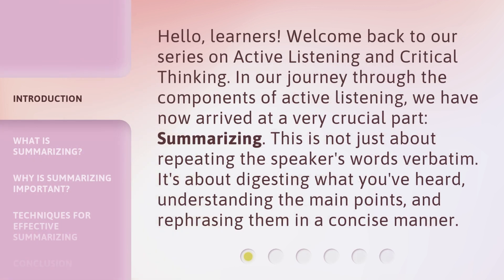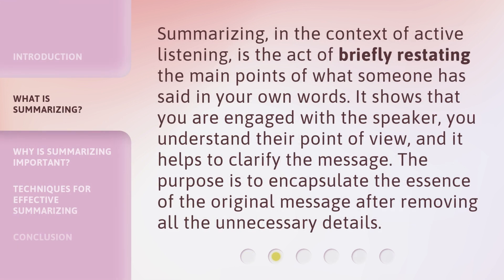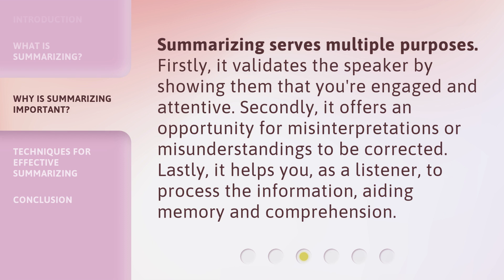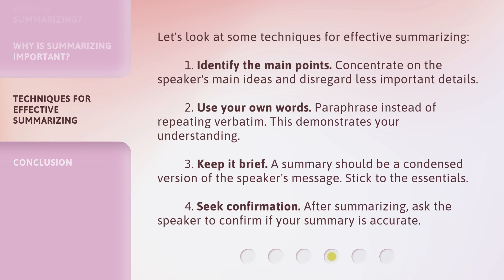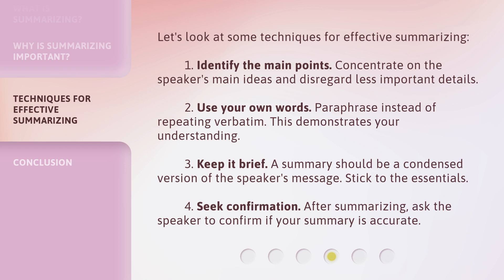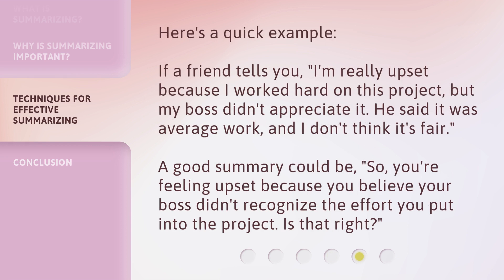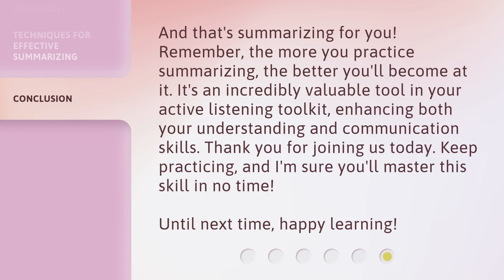Mastering Active Listening: The Power of Summarizing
Mastering Active Listening: The Power of Summarizing • Learn the art of summarizing in active listening to engage with speakers, clarify messages, and improve memory and comprehension. Discover techniques to identify main points, use your own words, keep it brief, and seek confirmation.

00:00 • Introduction - Mastering Active Listening: The Power of Summarizing
00:35 • What is Summarizing?
01:02 • Why is Summarizing Important?
01:29 • Techniques for Effective Summarizing